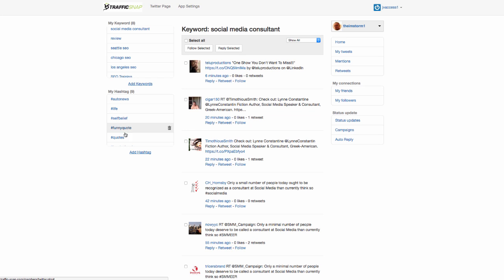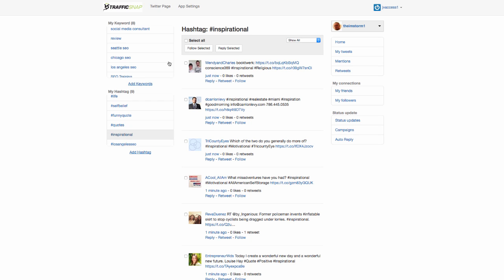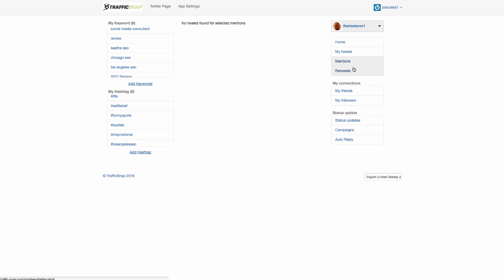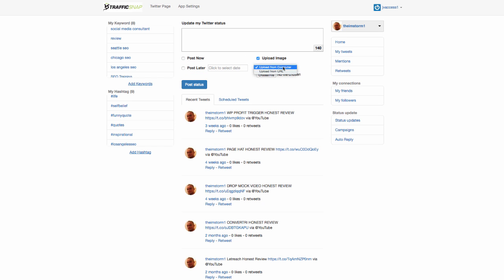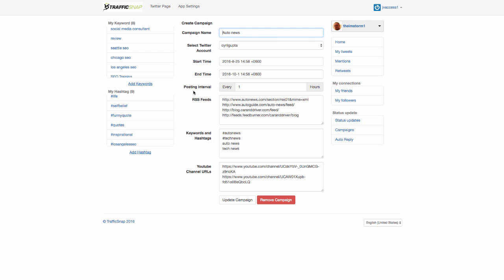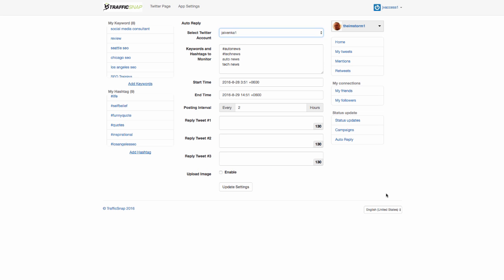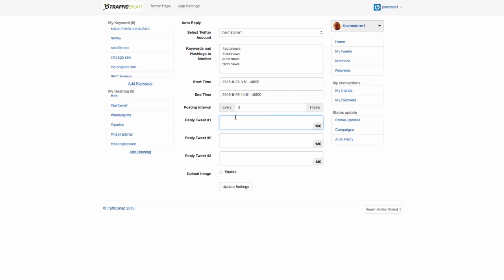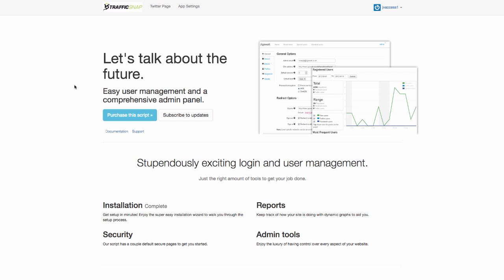Traffic Snaps Review